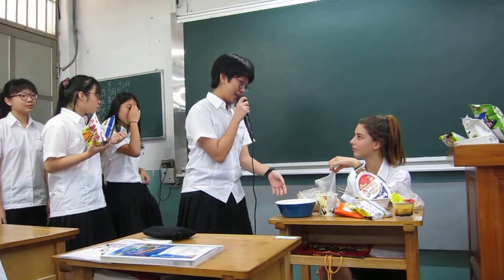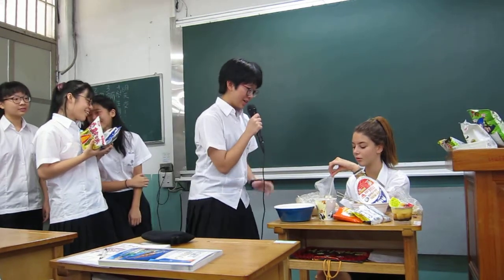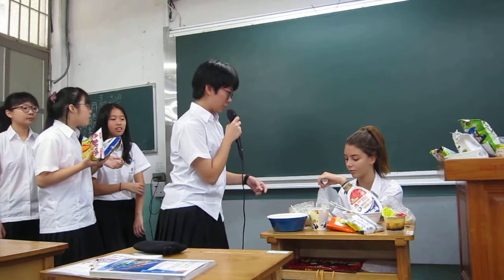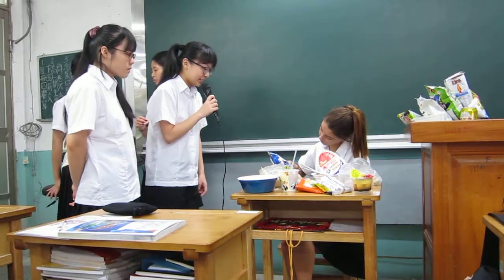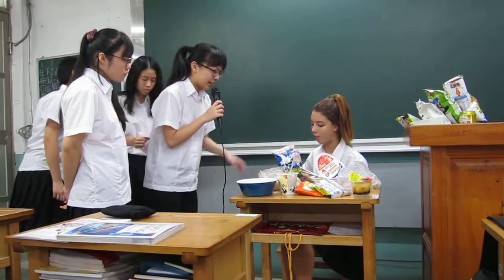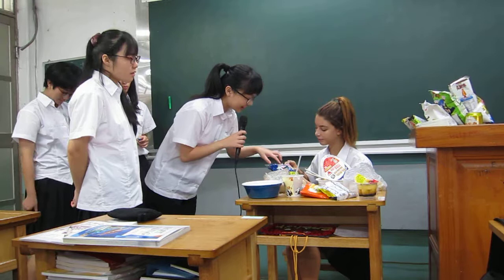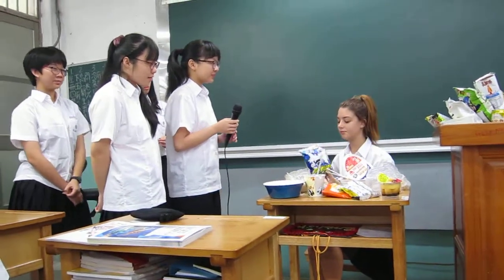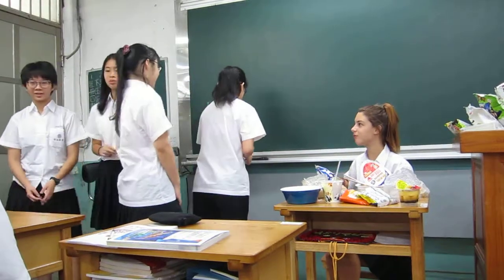Pili Eating Taiwanese Food-106-9